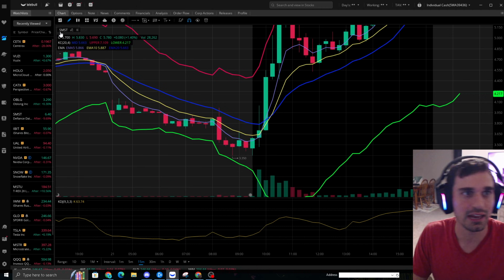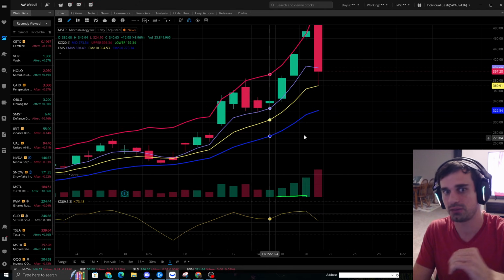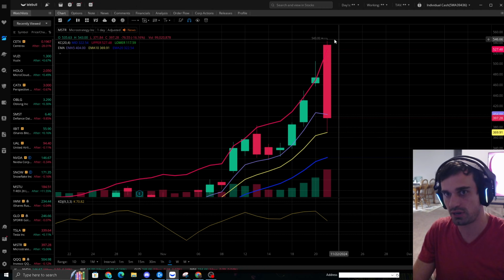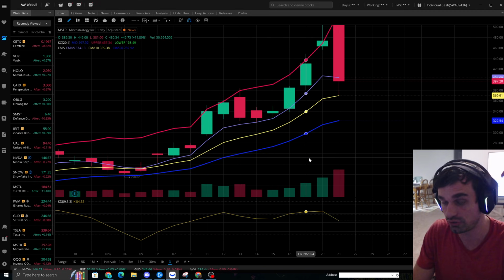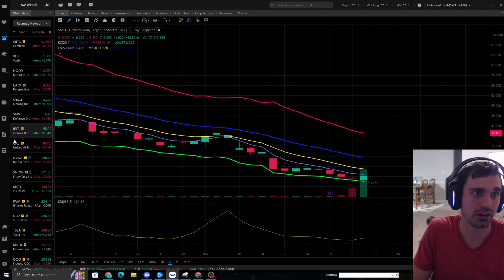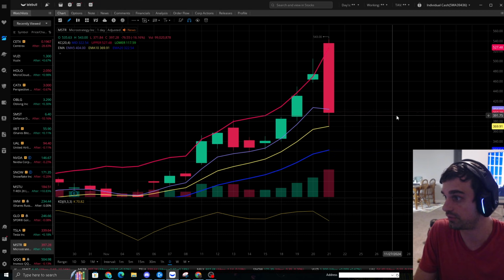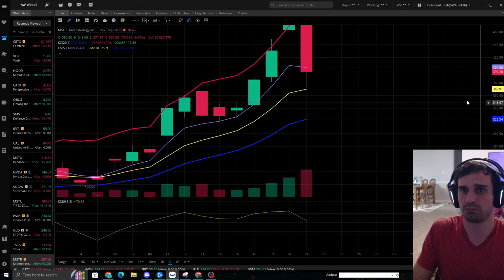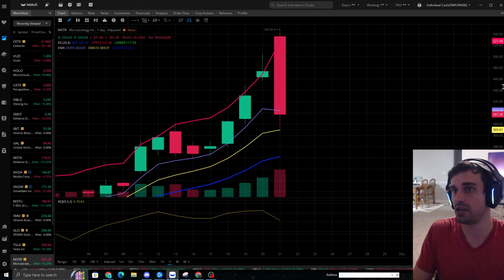I Predicted $MSTR Drop Doing This Strategy | I Am Now Bullish Due To This Analysis!